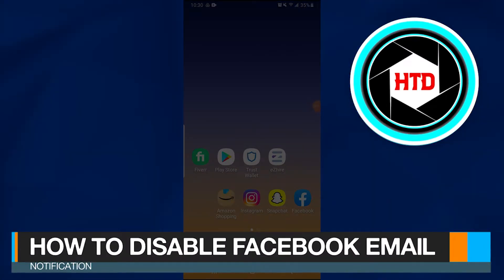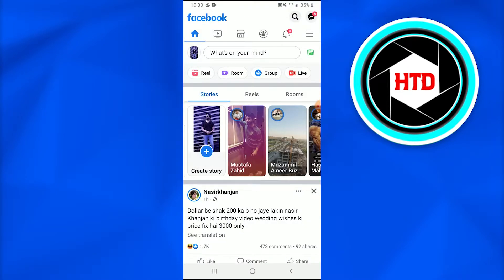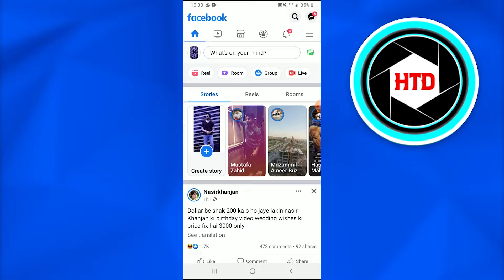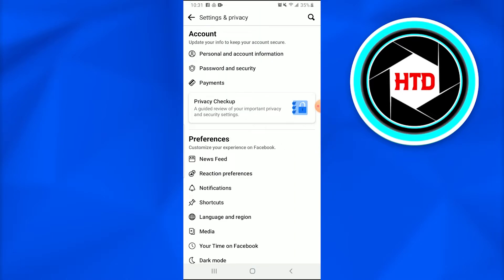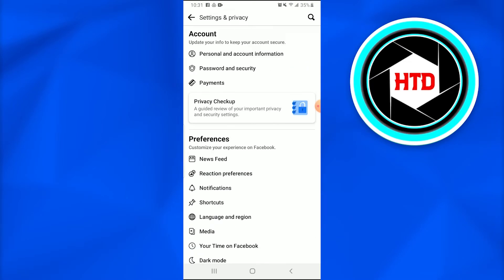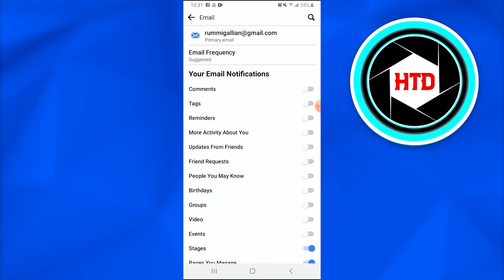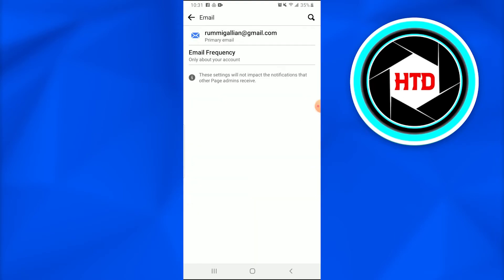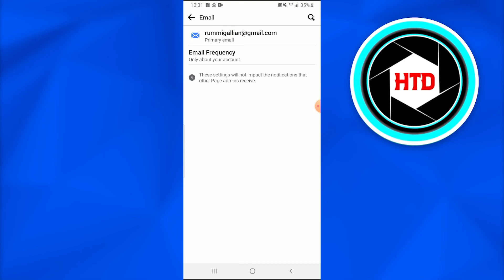How To Disable Facebook Email Notifications | Tutorial (2025)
How To Disable Facebook Email Notifications (2025)

Learn How To Disable Facebook Email Notifications. This is super easy and learn to do it in just a few minutes by following this helpful tutorial.